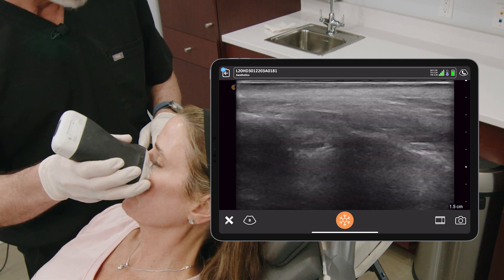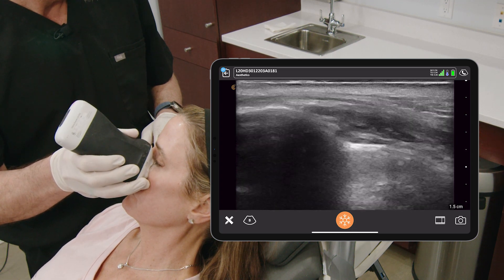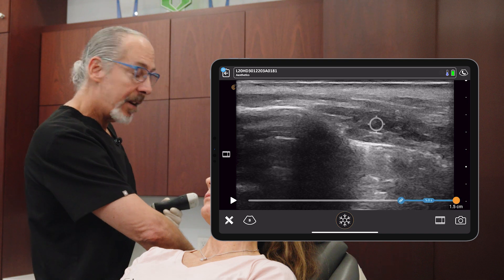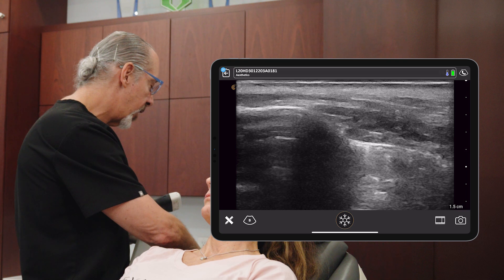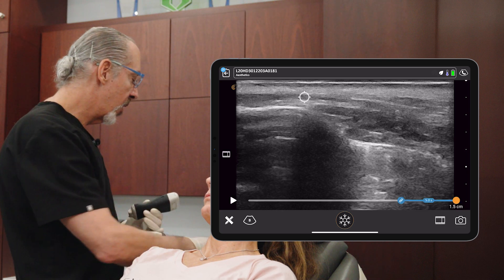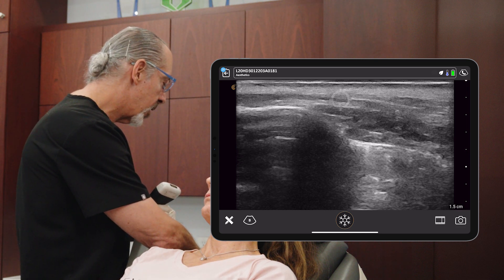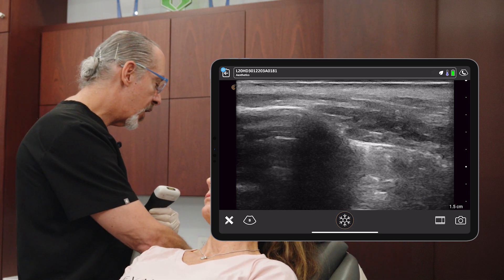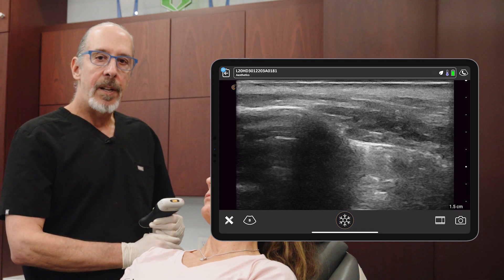Ultrasound Evaluation of the Tear Trough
In this video Dr. Weiner describes the very superficial anatomy of the tear trough, and provides recommendations where to place filler.